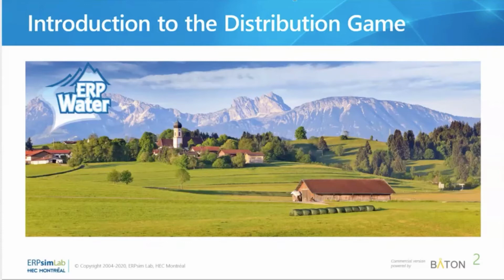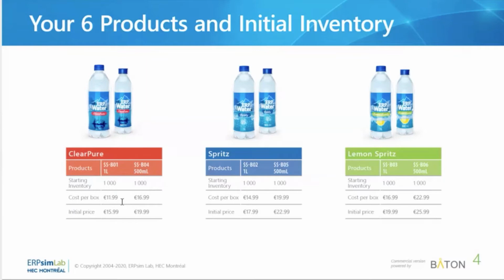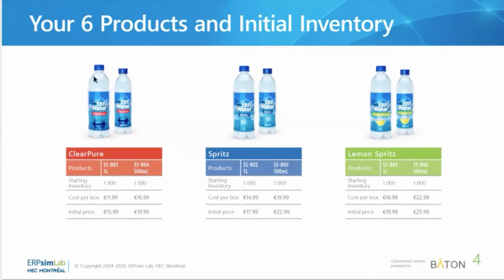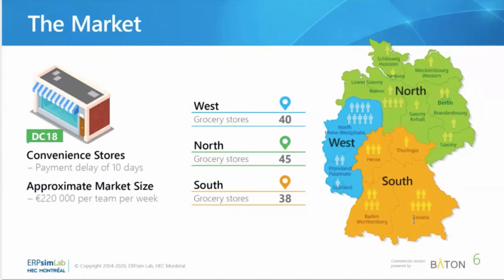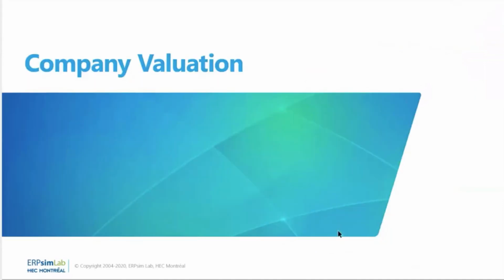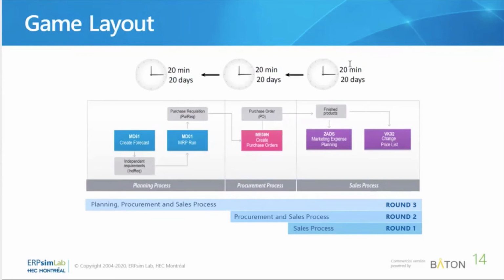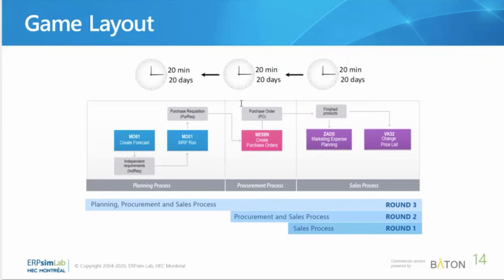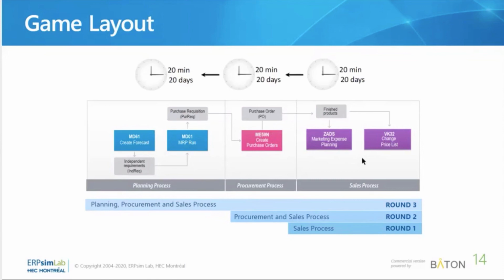SAP ERP Distribution Game